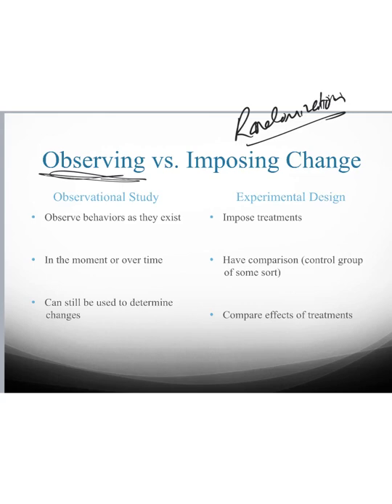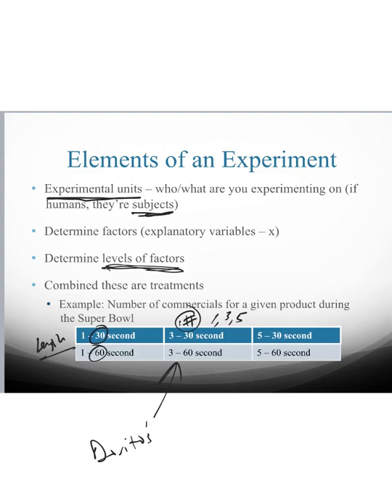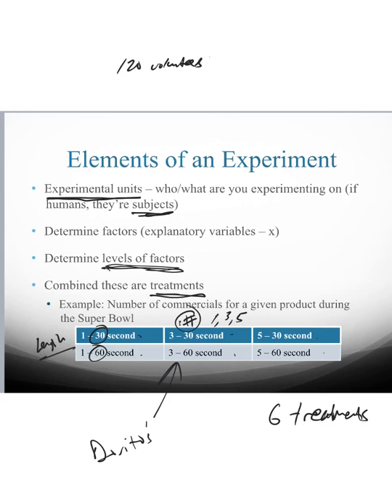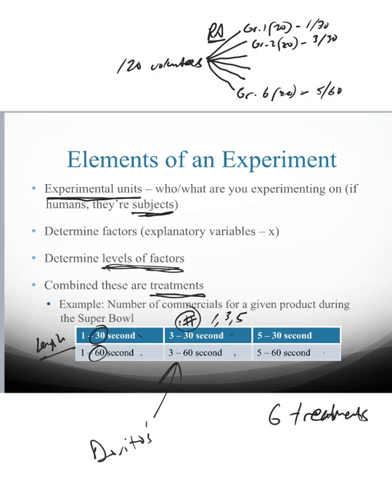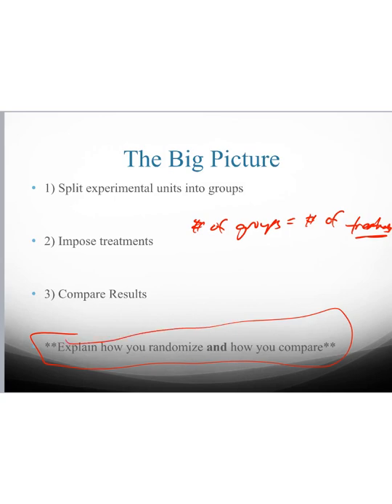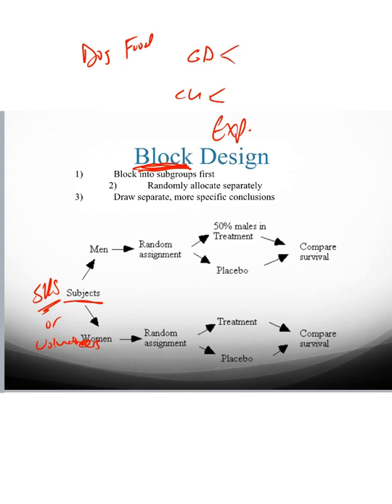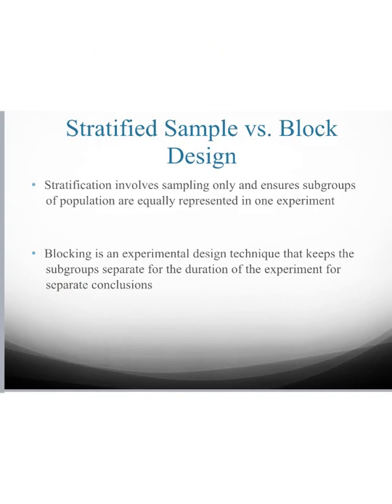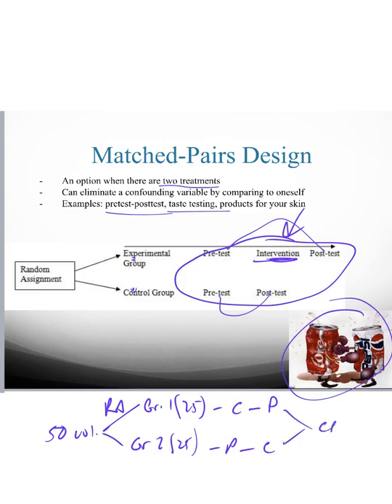Sampling & Experimental Design Part II